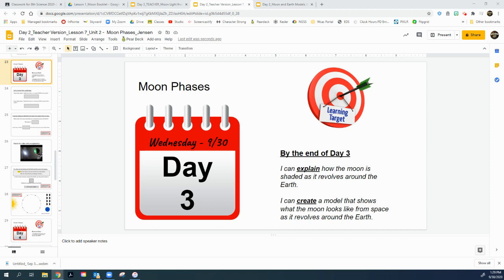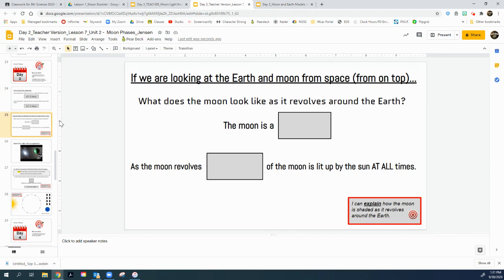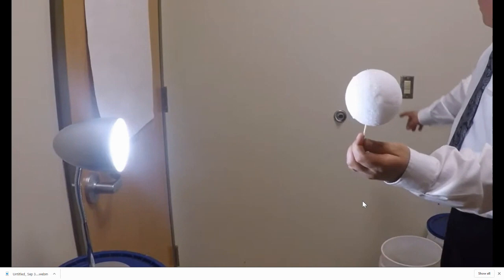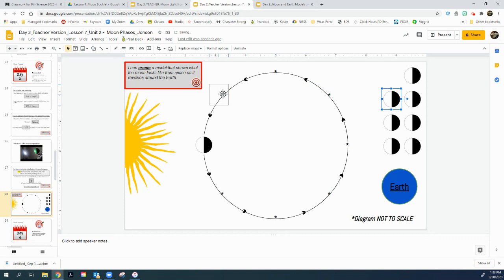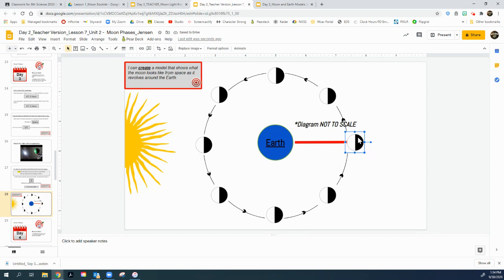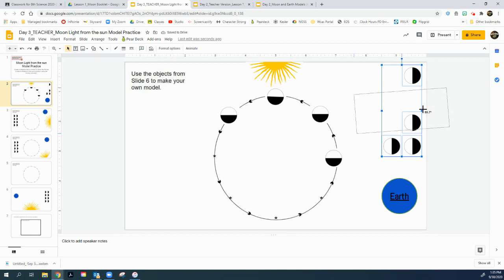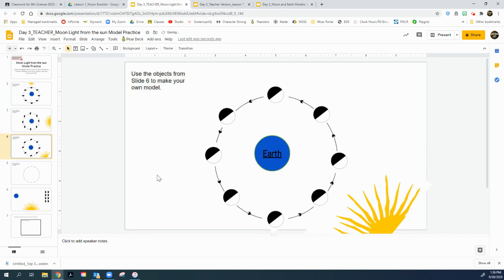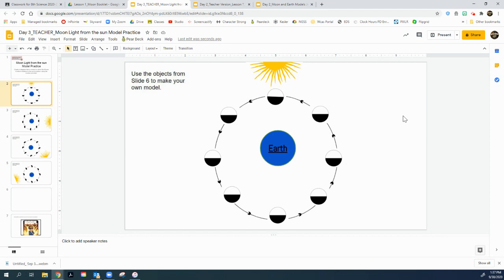Day 3_Moon model as seen from Space Student Notebook 2020